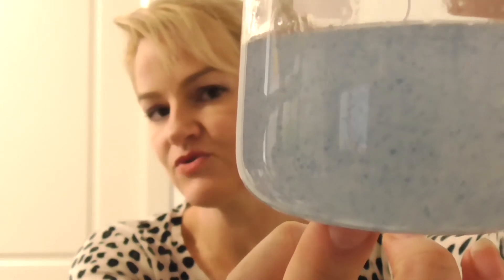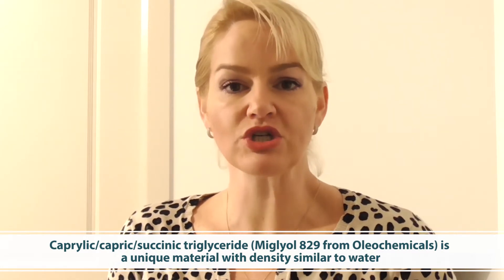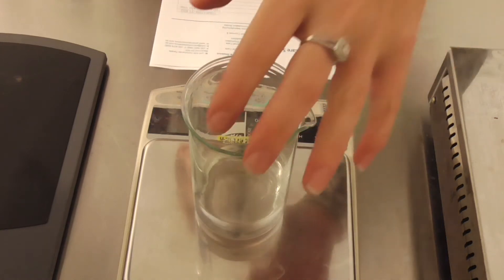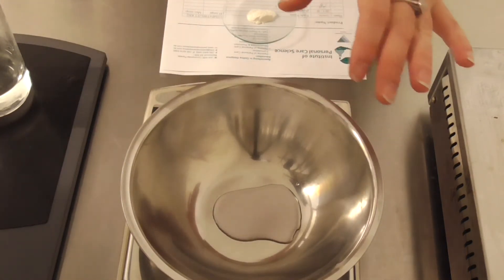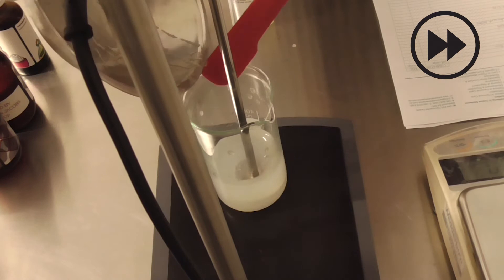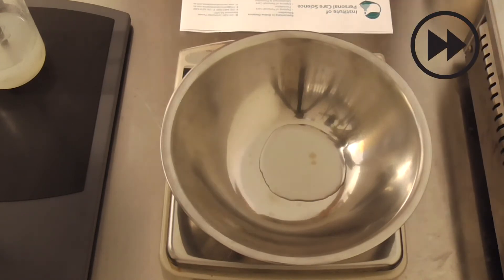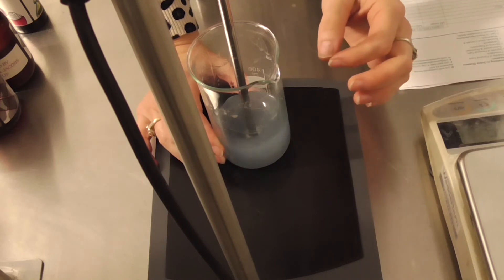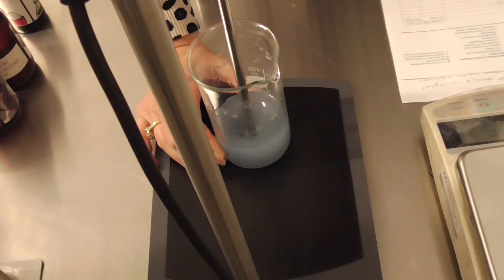Creating Hydra Splash Tonics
This amazing product uses a unique oil with a similar density as water, so the oil droplets remain homogeneously suspended throughout the water phase. No coagulation, no coalescence, no emulsion and no separation! A fantastic visual effect with hydrating skin benefits for a consumer sensory delight. Watch now!

Learn to formulate with IPCS - all distance, all on-line; we bring the study as close to you as your computer, anywhere in the world!